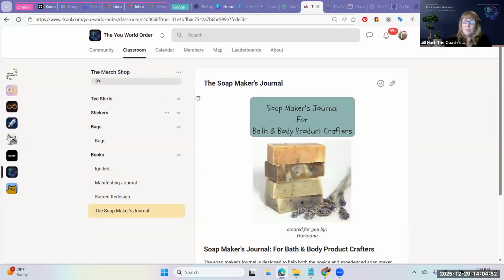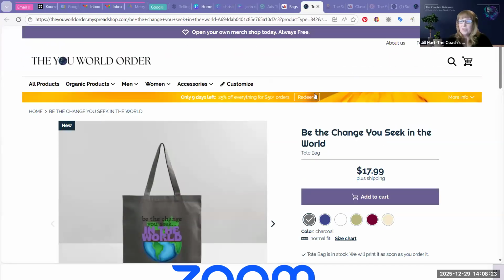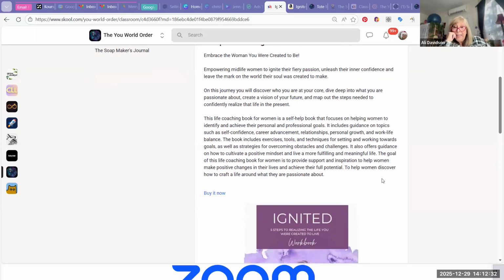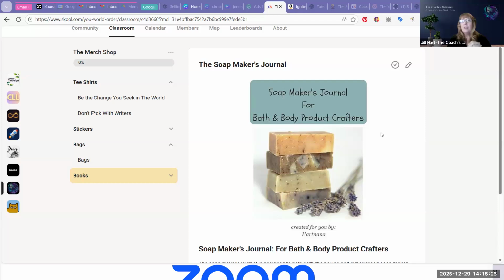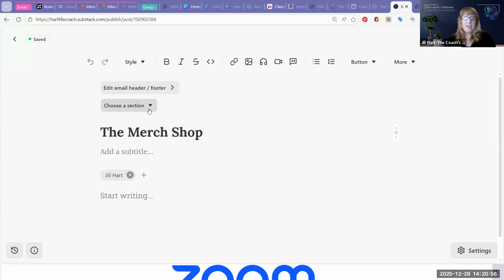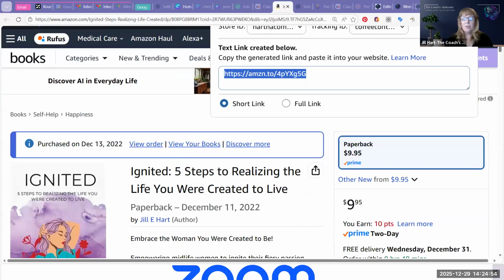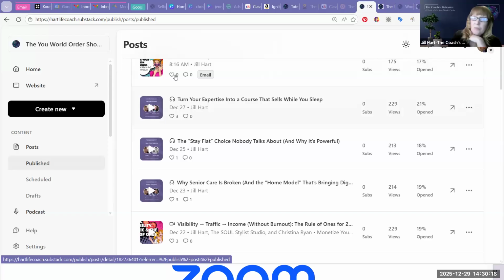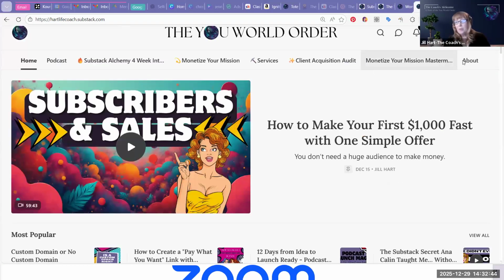Your First Online Shop: Skool vs Substack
Setting Up Shop on Skool? Don't Make This Mistake Welcome to the final Monetize Your Mission Mastermind of 2025!

We're diving into creating shops for platforms like Skool and Substack, offering practical insights to help you build your online presence.

This session provides a master mind approach to digital commerce, ensuring your strategies are set for the next up in your business journey. Learn to navigate the digital landscape effectively and turn your ideas into income.
In this week’s Monetize Your Mission Mastermind (December 29, 2025), I walk you through a simple, “down-and-dirty” way to set up a shop inside Skool and Substack—without building a whole Shopify site or getting tangled in Etsy-style fees.

This is perfect if you:
have merch (print-on-demand like Spreadshop / TeePublic)

sell books on Amazon

want to offer digital downloads (via Stripe links, PayPal links, Gumroad, etc.)

want a clean place to send people when they ask, “Where can I buy that?”

We also talk about how to pin and menu-link your “Shop” inside Substack, plus how platforms like Substack, Gumroad, and Skool can all work together to bring in leads and sales.

✅ How to create a “shop” inside Skool Classroom using a simple course + folders
✅ How to add product images + clickable links (Spreadshop, Amazon, anywhere)
✅ The difference between Skool Hobby vs Pro (and what actually matters)
✅ Why a Substack post works better than a page for mobile visibility
✅ How to add a Shop link to your Substack navigation bar
✅ A simple “hub + spokes” shop structure (main shop post + category posts)
✅ How Gumroad can work as a low-ticket lead generator
✅ Quick options for journals/books (KDP, Canva print, and alternatives for spiral bound)

Chapters

00:00 Intro + what we’re building
01:10 The “simple shop” concept (no Shopify needed)
03:38 Skool: create a Classroom “Merch Shop” course + folders
05:10 Spreadshop walkthrough + linking product images
08:01 Print-on-demand shipping question (UK + alternatives)
11:05 Amazon books in your shop (affiliate link clarity)
15:36 Can you sell courses this way on Skool?
18:10 Skool Hobby vs Pro (fees + affiliate options)
19:50 Substack: build your shop as a post (not a page)
21:15 Shop sections + pinning strategy
22:05 Link images + add “Buy Now” buttons
29:49 Pinning posts to home + pinning to sections
31:20 Add “Shop” to your Substack navigation bar (Settings)
42:46 Gumroad traffic + using it for low-ticket lead gen
49:20 Education/homeschool niche ideas + community-first strategy
57:10 Journals: KDP, Canva print, spiral bound options
01:04:27 Wrap + next steps
Links + Next Steps

If you want help building your visibility and monetization path (without chaos), come hang out with us and grab what you need.

What are you building first—Skool shop or Substack shop?